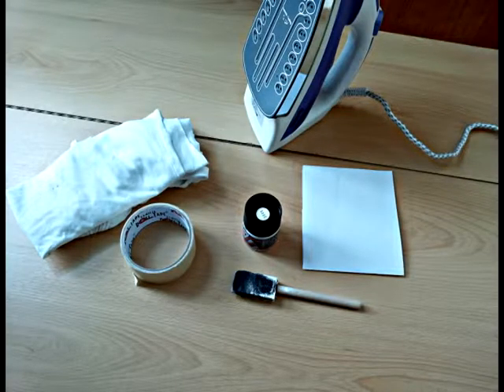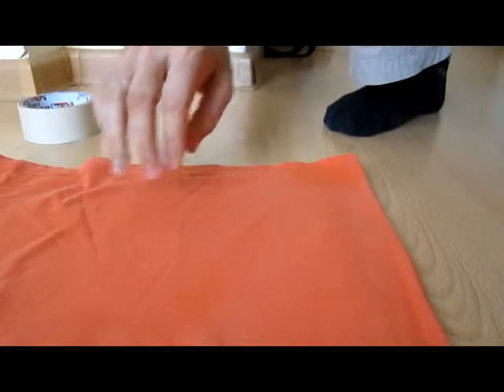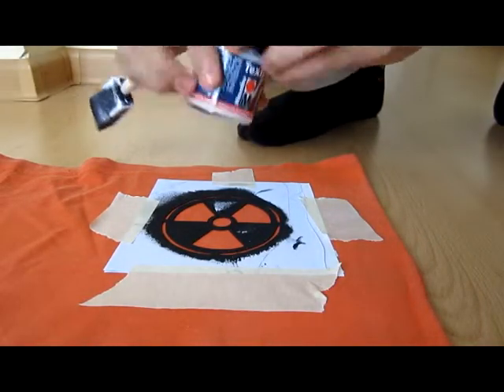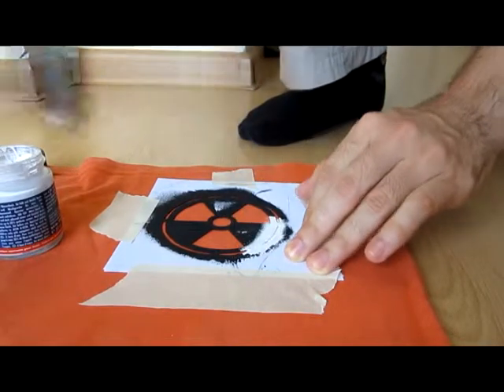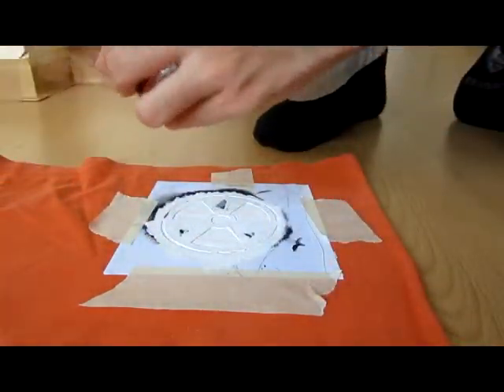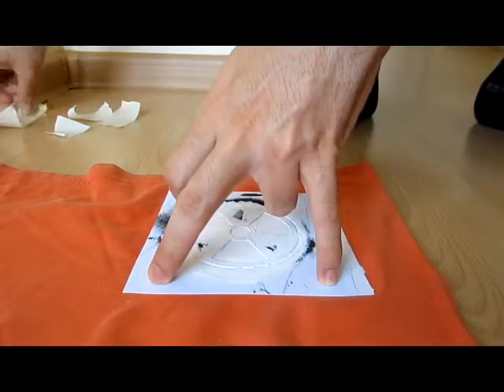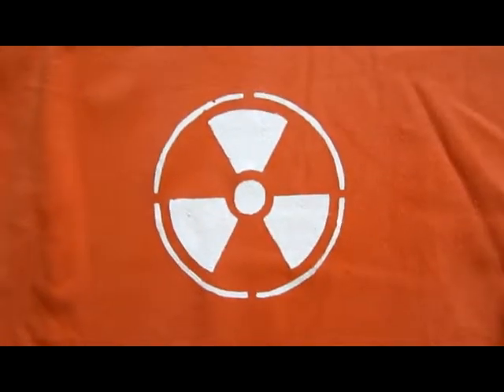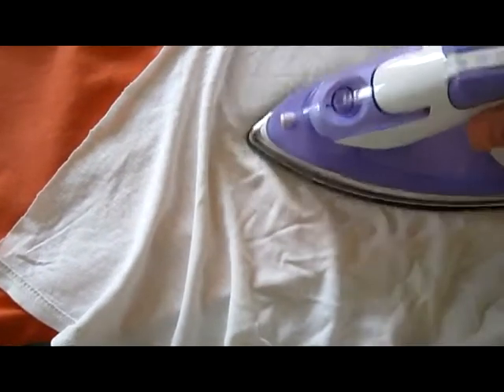How To Make a Handmade T-shirt With a Stencil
My very first tutorial on how to make a handmade t-shirt with a stencil. If you want me to make a video tutorial on how to make a stencil, just say so.

Thanks for your time and enjoy!